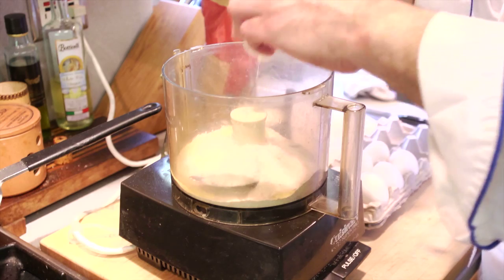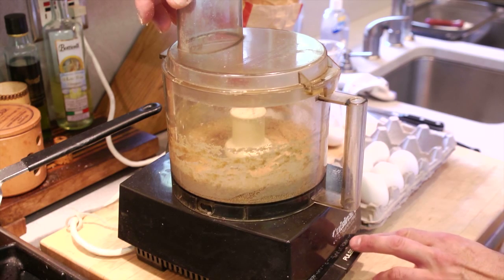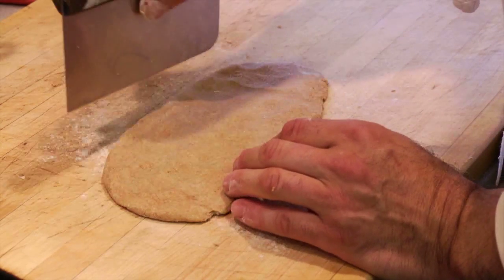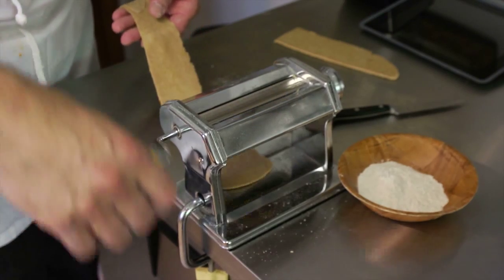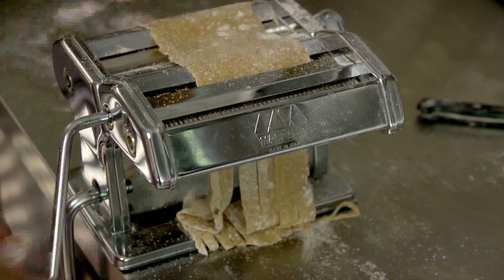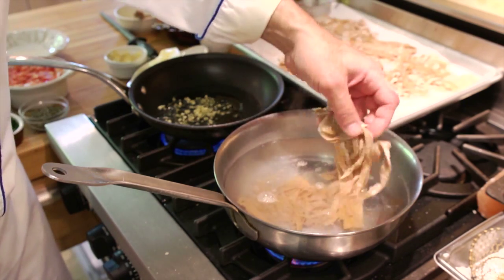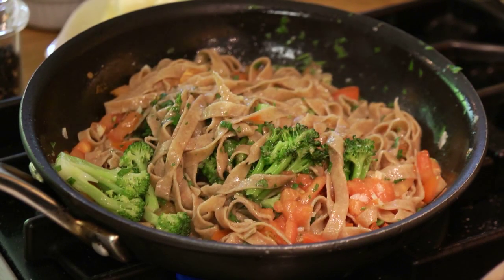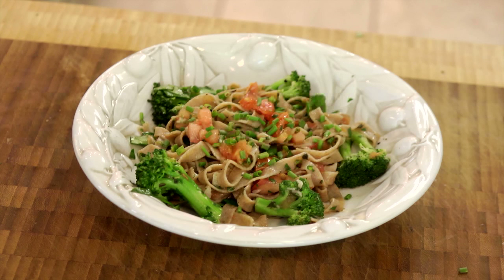How to Make Homemade Whole Wheat Fettuccine : Cooking Grains & Starches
Making homemade whole wheat fettuccine still allows you to use something like a food processor. Make homemade whole wheat fettuccine with help from a hospitality professor at the University of New Haven in this free video clip.

Series Description: Sometimes a meal is really only as good as the types of ingredients you choose to use. Learn about preparing grains and starches more effectively with help from a hospitality professor at the University of New Haven in this free video series.